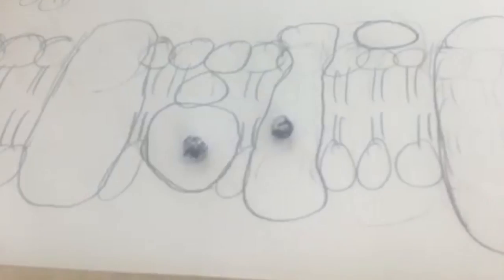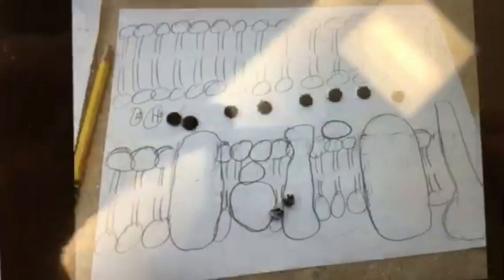Photosynthesis and Cellular Respiration